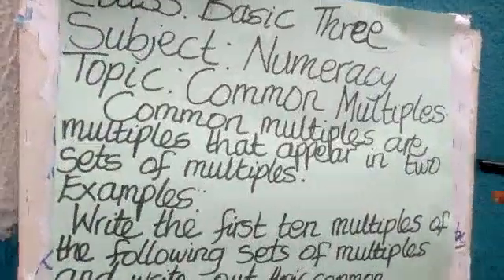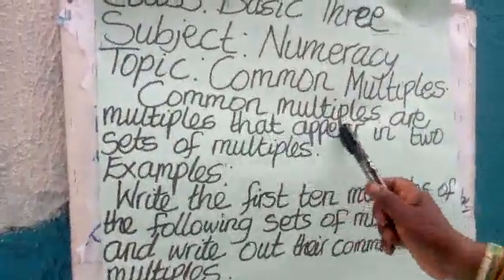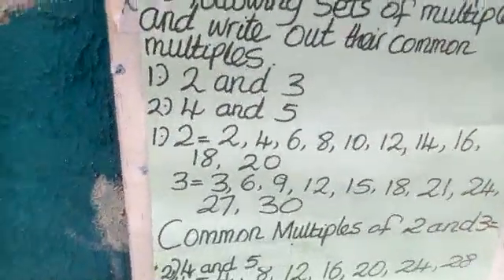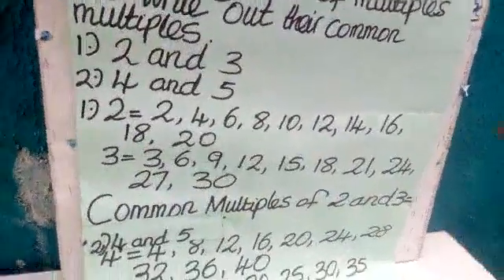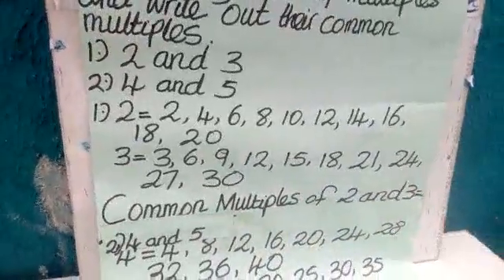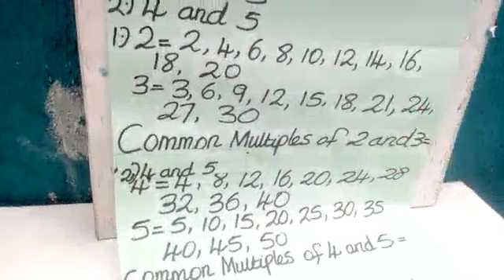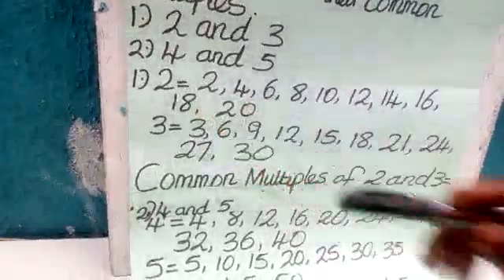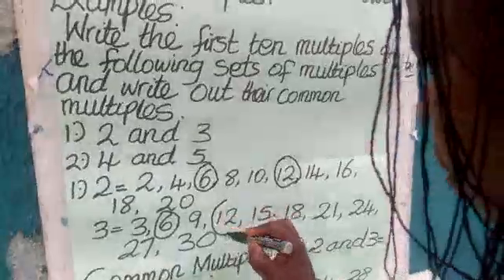Mathematics For Basic Three pupils